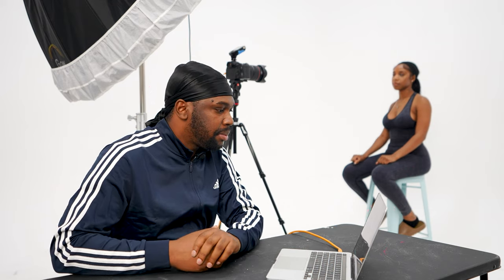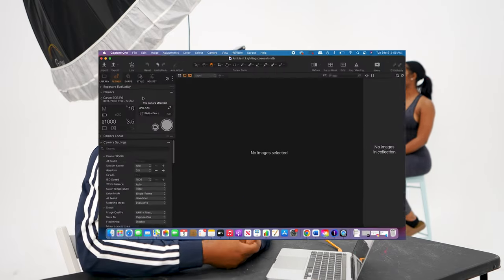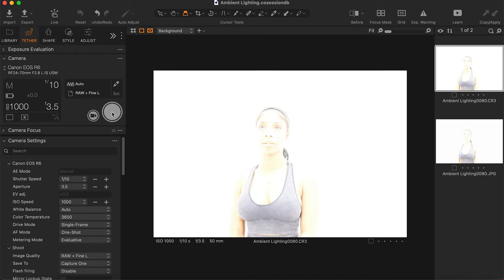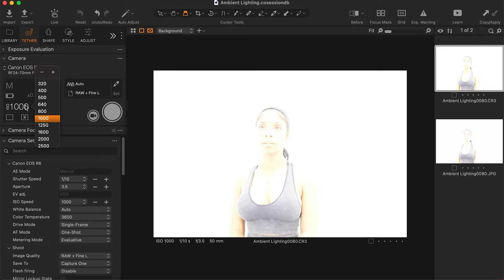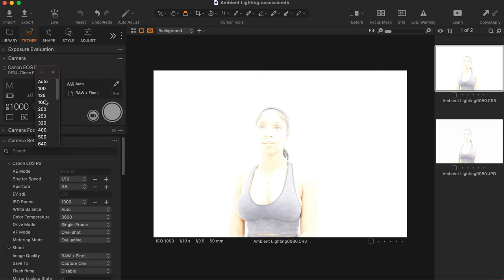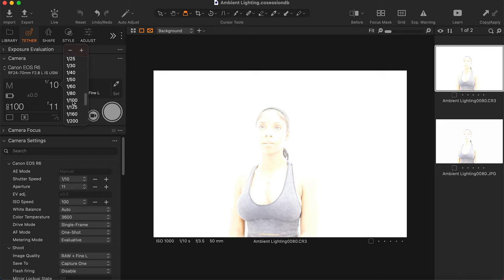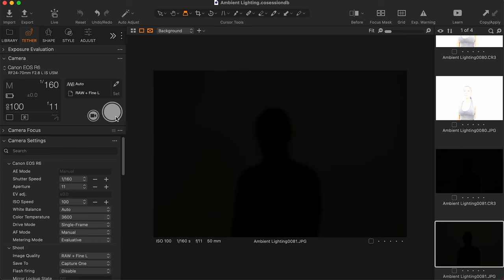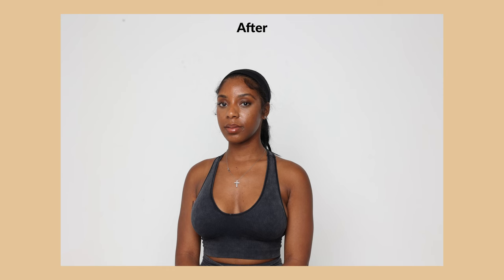Studio Flash Photography: Eliminating Ambient Light for Stunning Results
I hope you guys found any value in this video! If I made any mistakes I apologize lol I know what I am doing, I just have a hard time explaining it.

Gear:

Canon r6
Godox ad400
tether cable